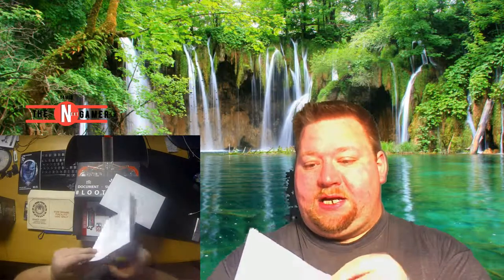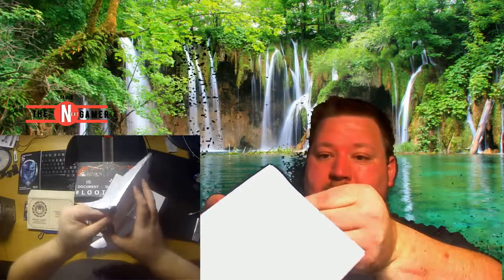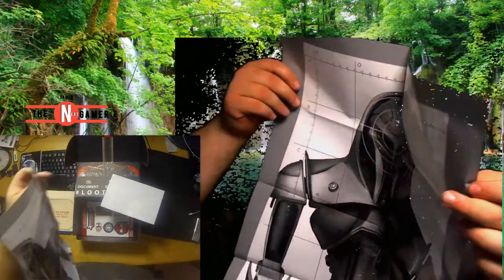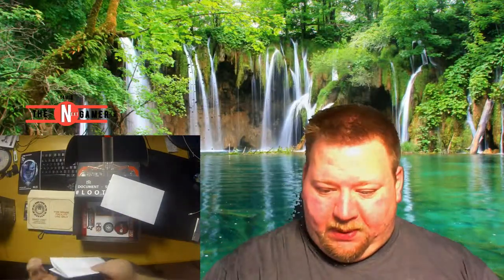Tnts120's V log & Blog LootCrate Unbox & Giveaway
Hi all. It's Loot Crate time. So good luck to all.

Rules#
1# You must be a sub
2# Give the vid a Like
3# Type in the comment at it is showen in the vid.